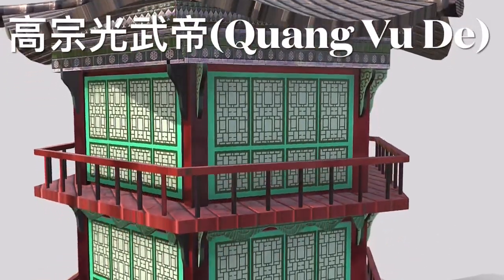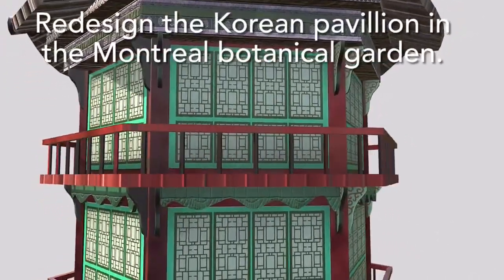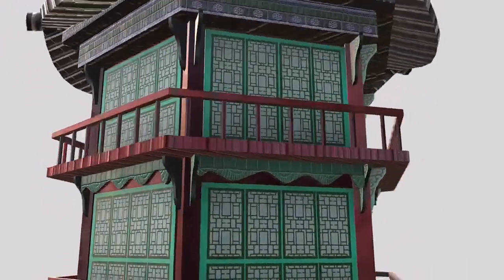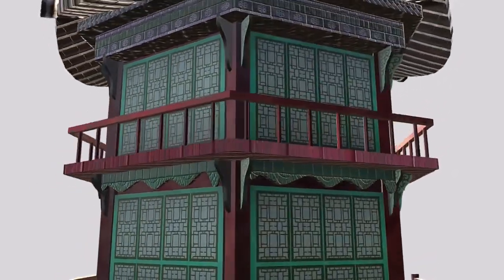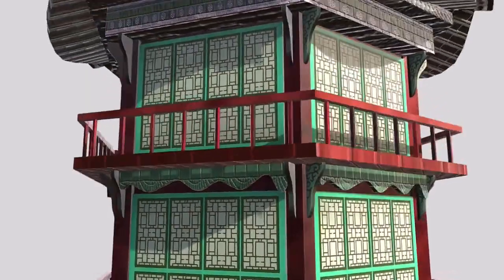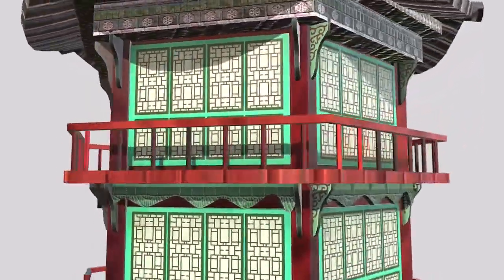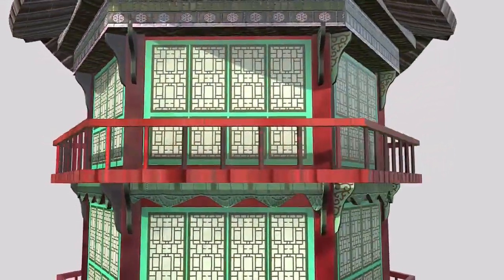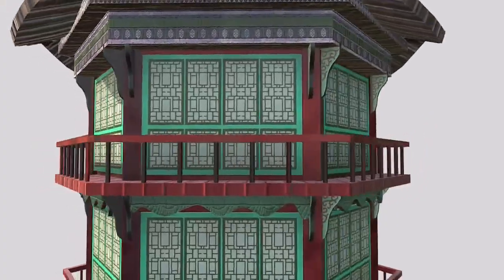Hyangwonjeong Pavilion, a two-level hex#sale realestate travel #2023 #2024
Hyangwonjeong Pavilion, a two-level hex#sale realestate rental immobilier batdongsan travel #2022 #2023 不動産 phoqp jackpp japan vietnam new #2024